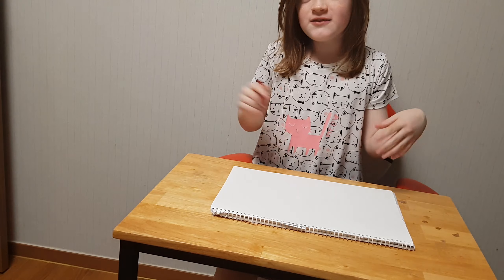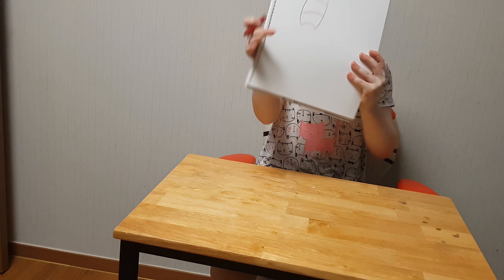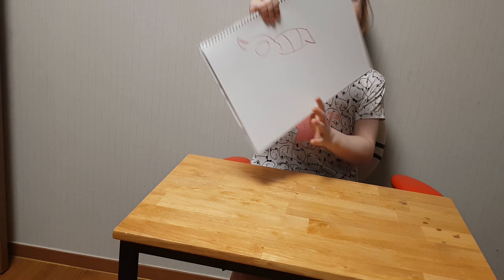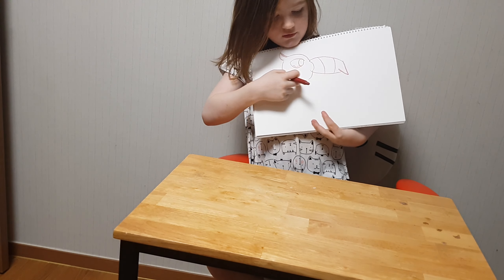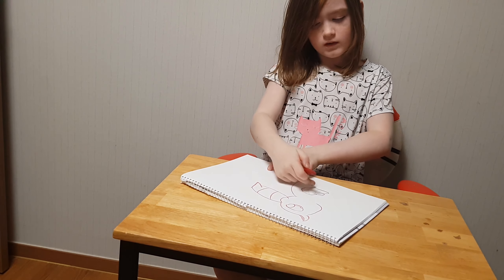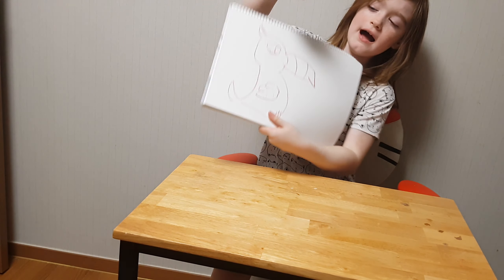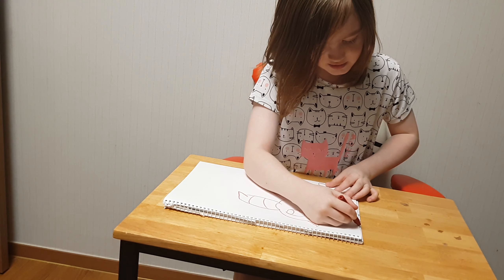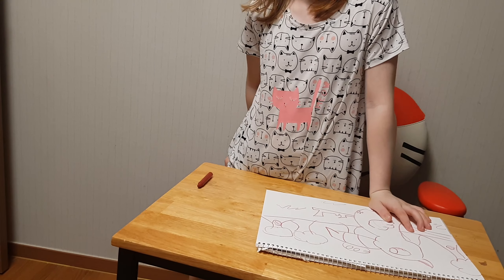Toucan drawing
Addi Kat shows you how to draw a toucan!